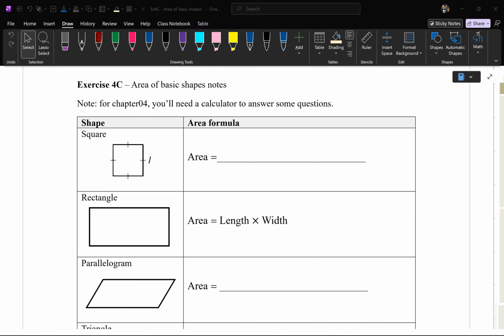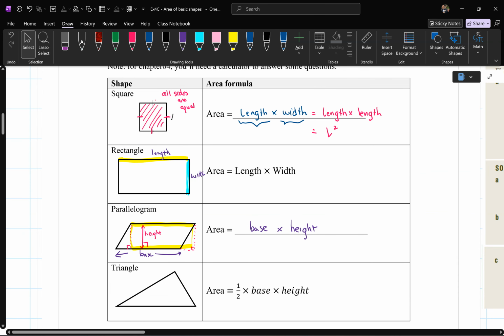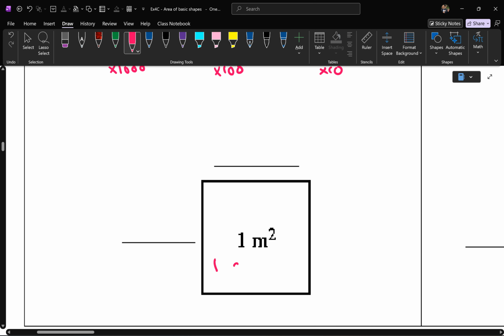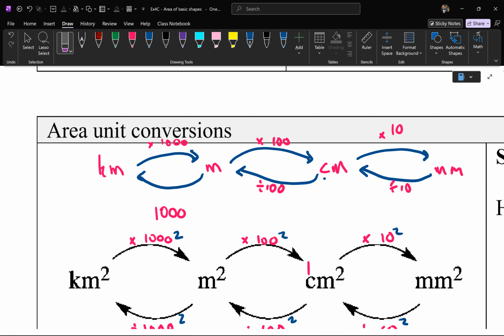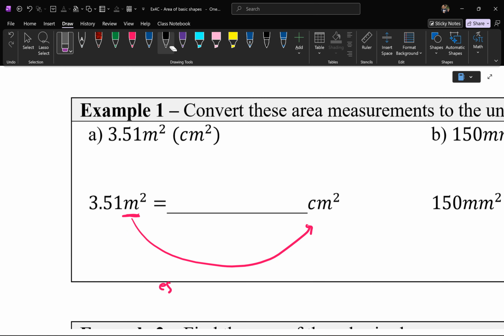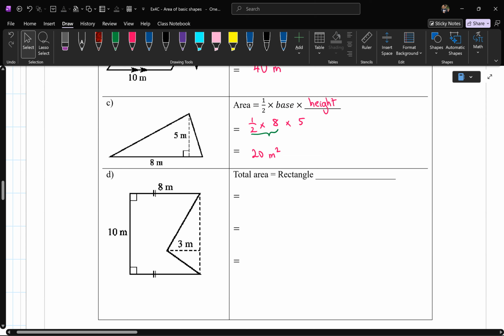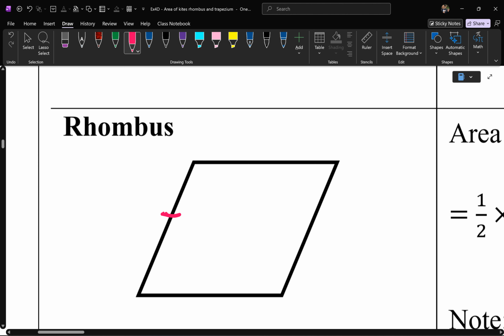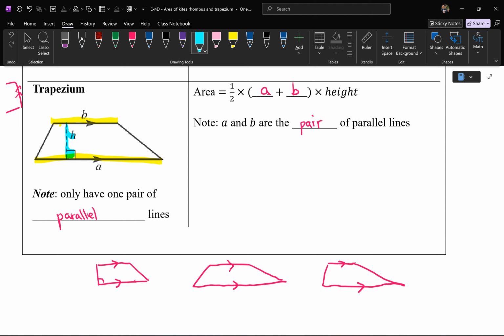Y8D Ex4CD area of shapes